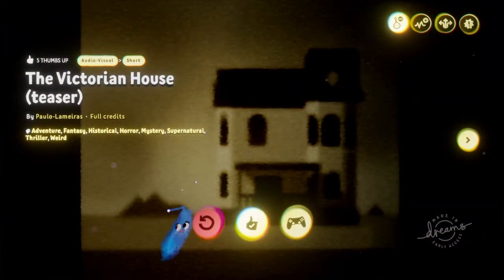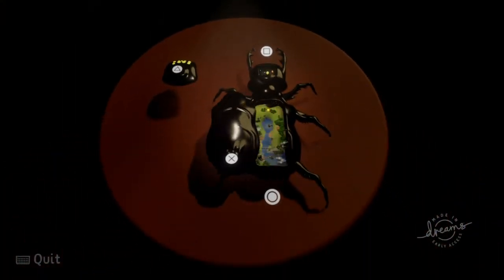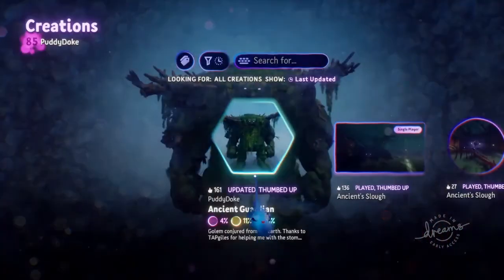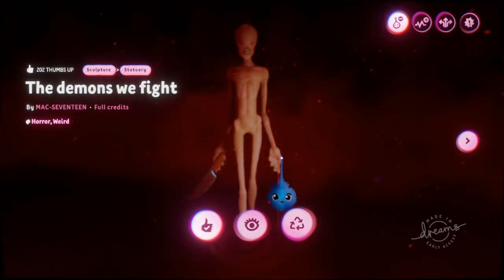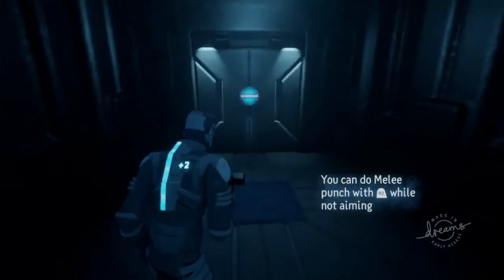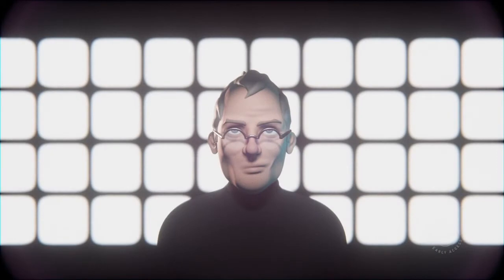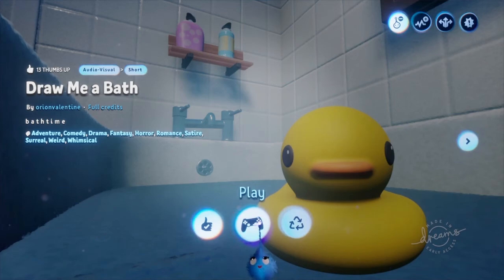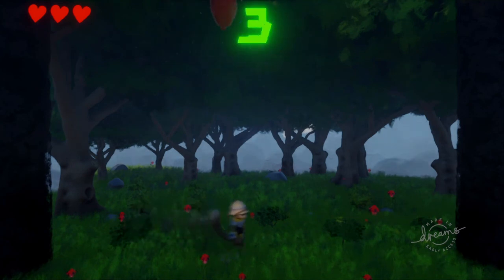Dreams PS4 | Lots Of Wonderful Creations Made In Dreams | Surfing 93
Lots Of Wonderful Creations Made In Dreams. Dreams Characters, games, music and more from creations sent to me. In this series I take a random dive into everything Dreams has to offer. Who knows what I may find! Dreams PS4 Early Access.